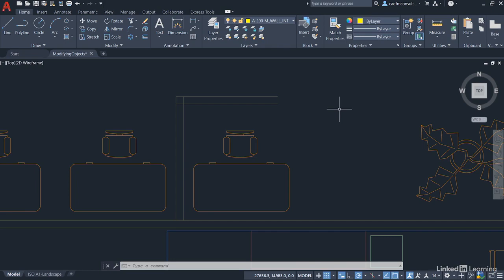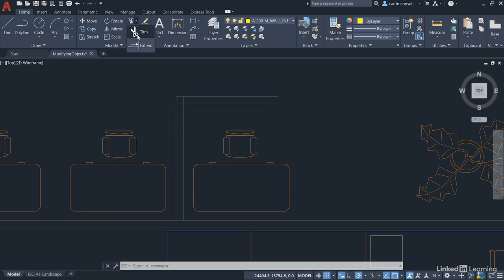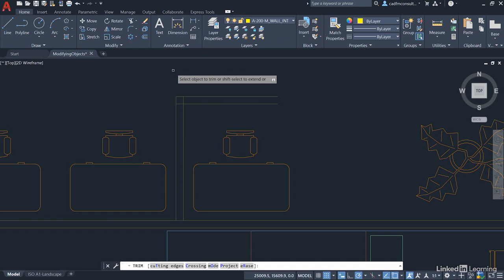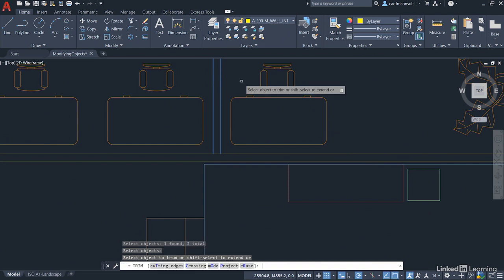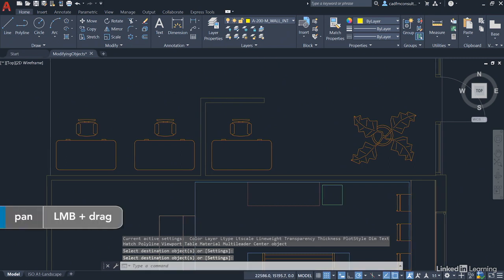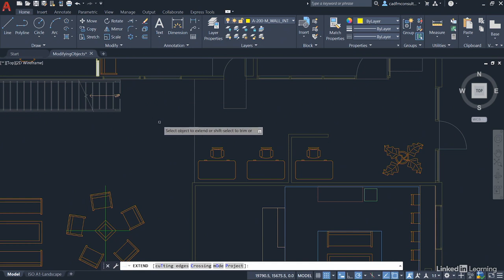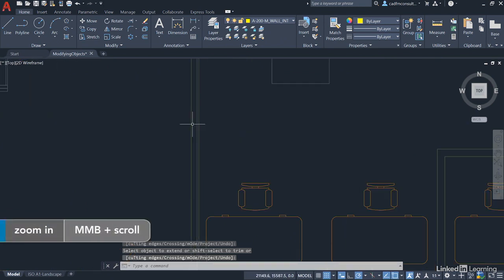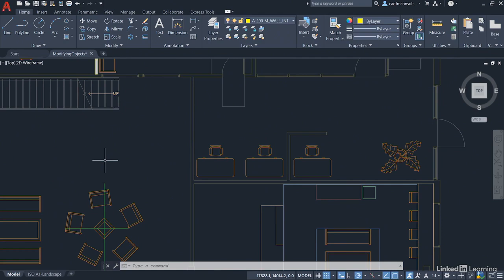19 Using Trim and Extend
Using Trim and Extend